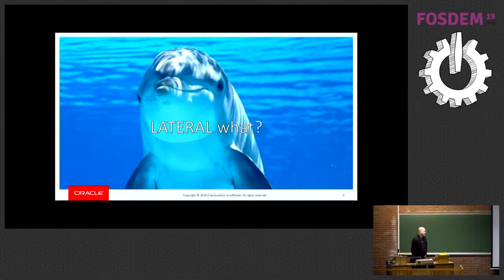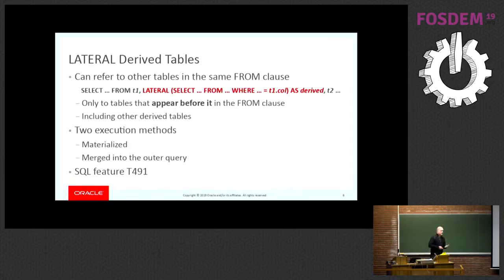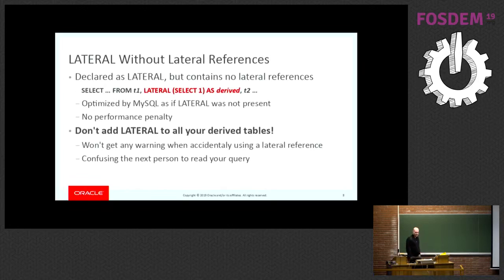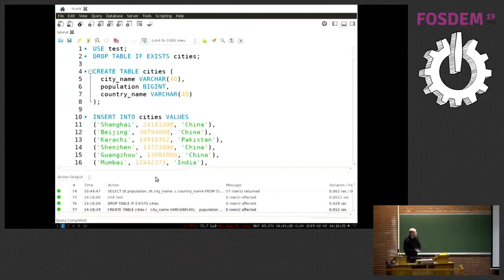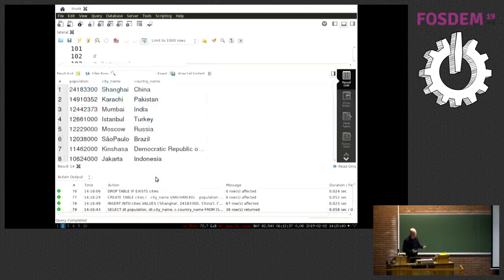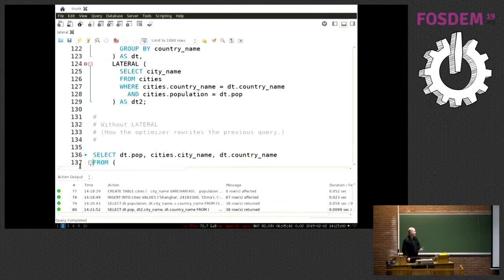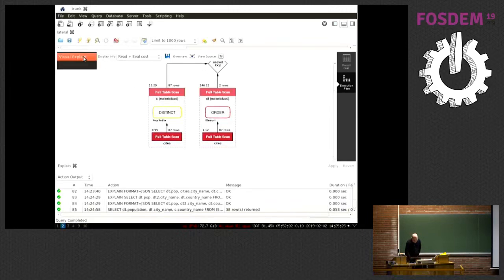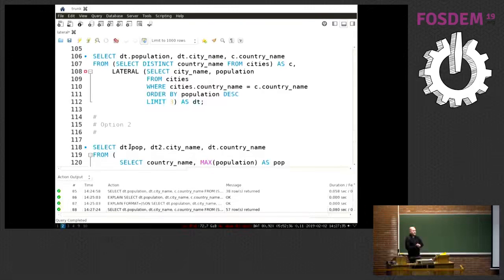LATERAL derived table in MySQL